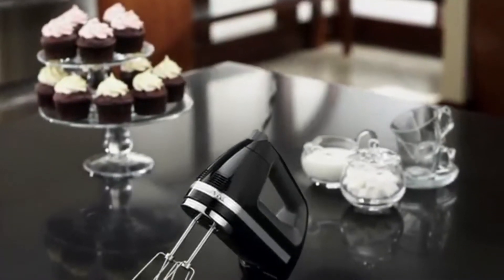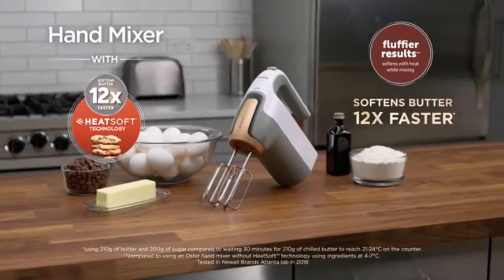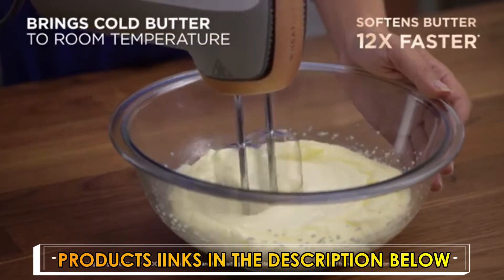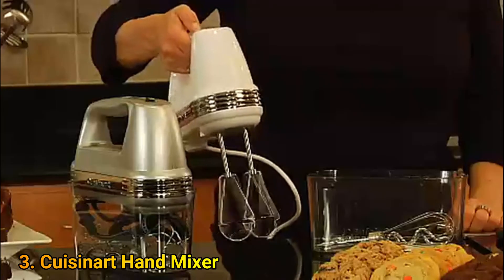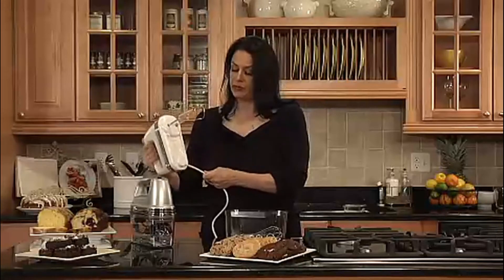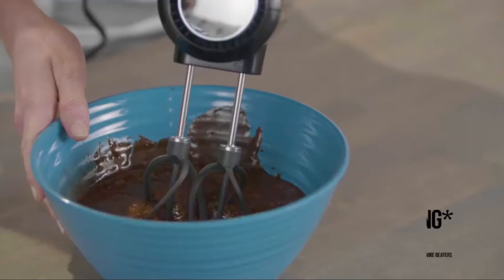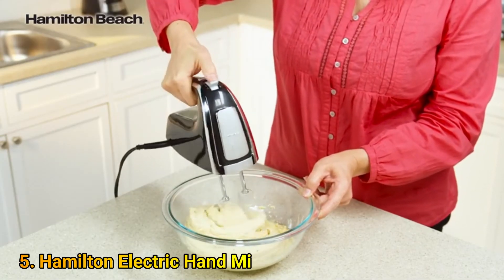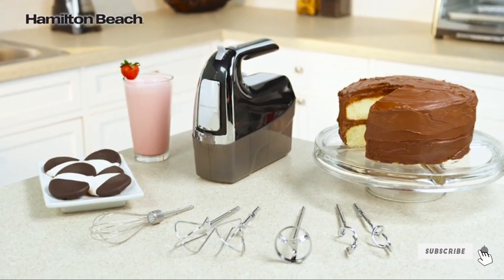5 Best Hand Mixer To Buy On Amazon 2021 | Top Rated Hand Mixer Reviews (Budget Pick)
What Are the Best Hand Mixer?

1. KitchenAid Hand Mixer

2. Breville Hand Mixer

3. Cuisinart Hand Mixer

4. BLACK+DECKER Hand Mixer

5. Hamilton Electric Hand Mixer